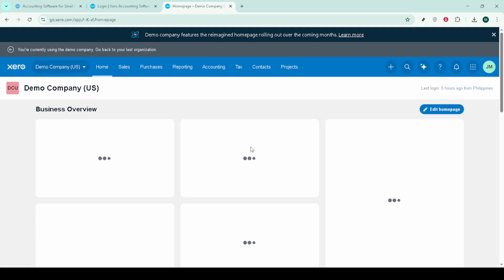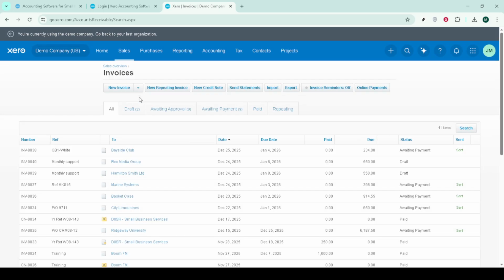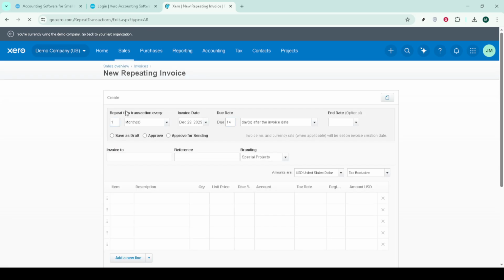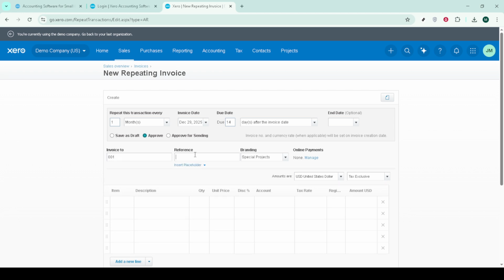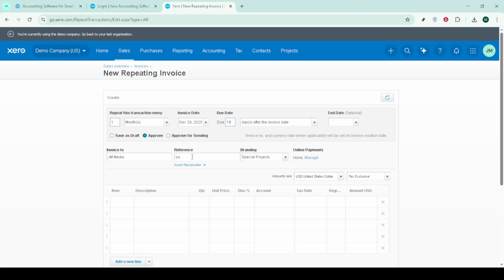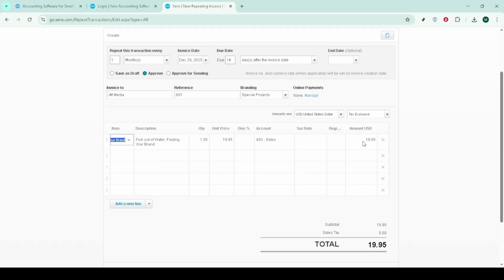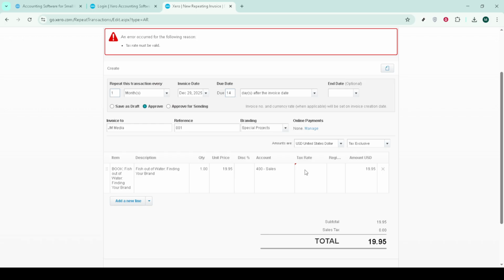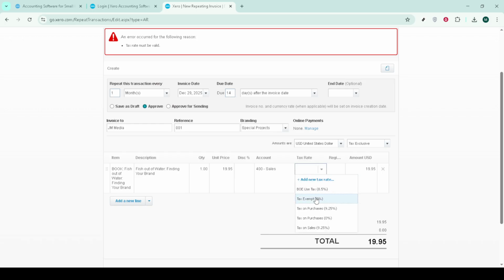How to Create Recurring Bills in Xero [Full Guide 2026]